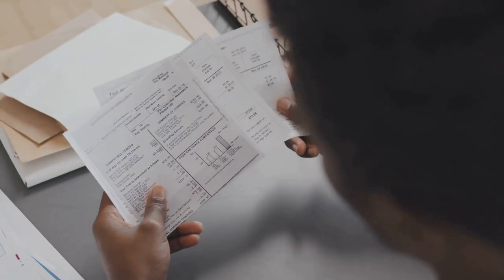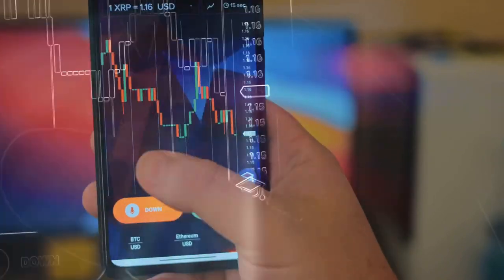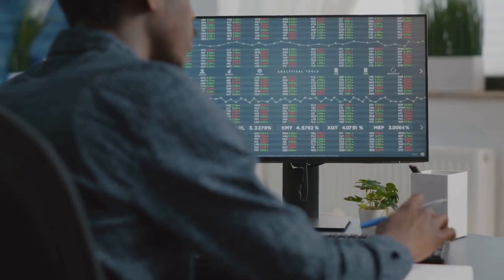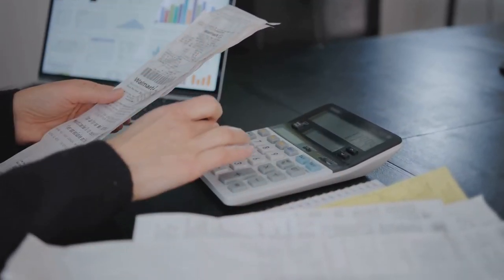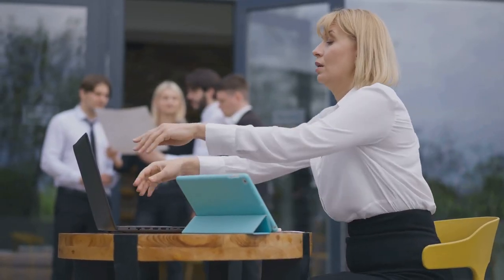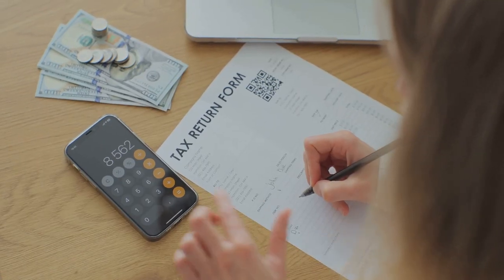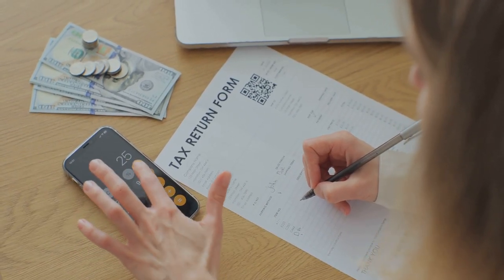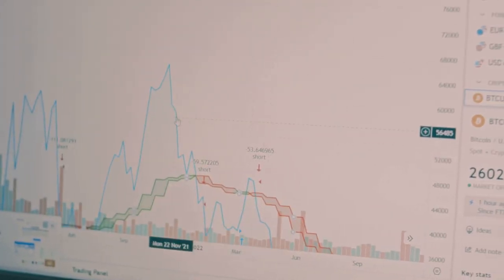CoinLedger Full Review: Simplify Your Crypto Taxes!